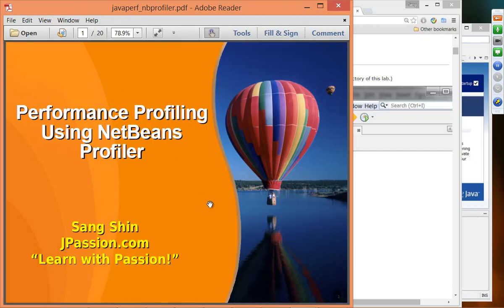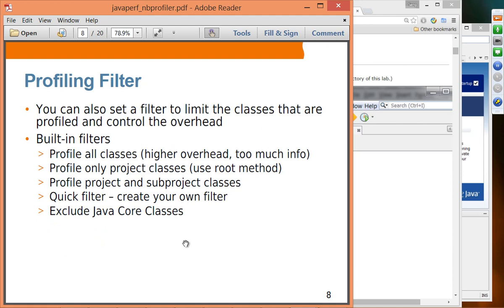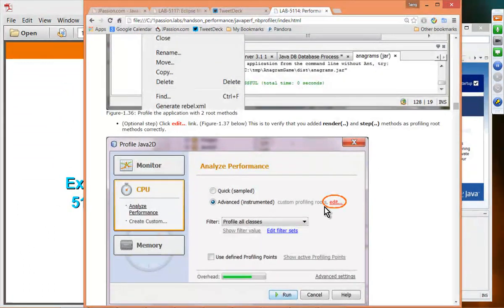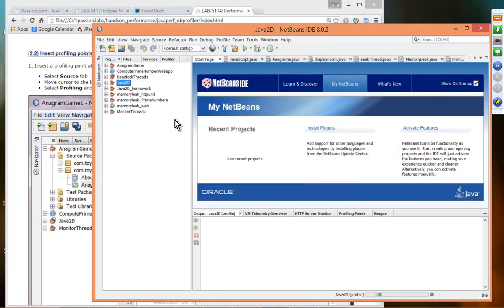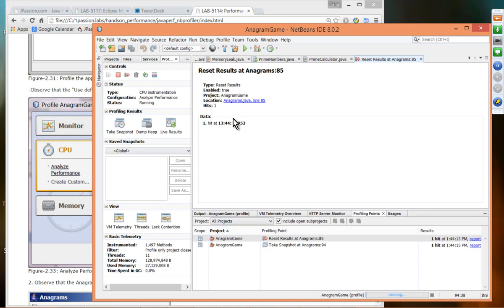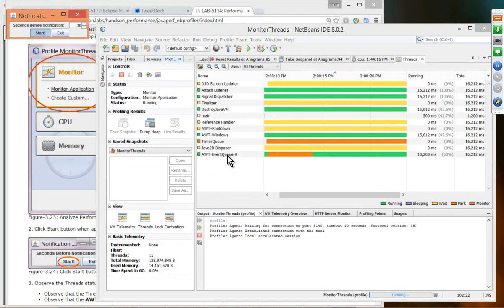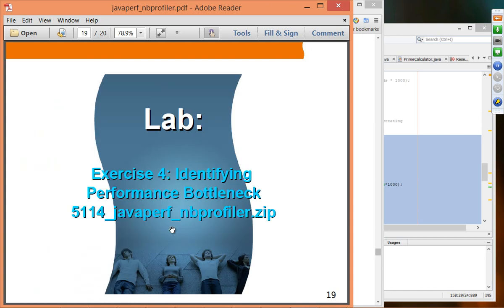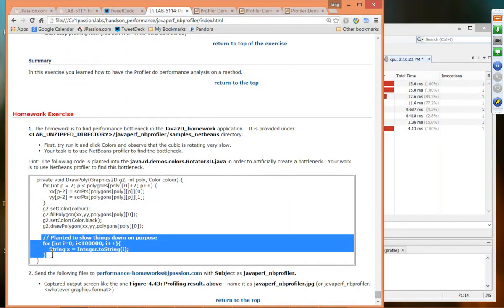Performance Profiling using NetBeans profiler